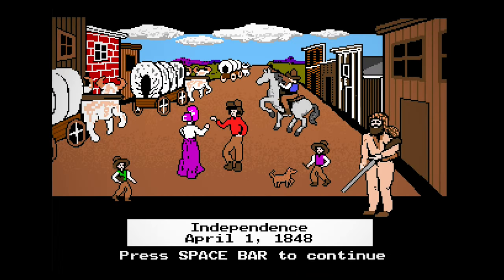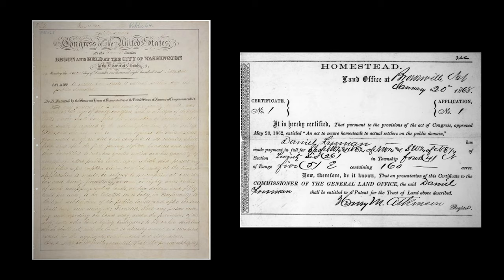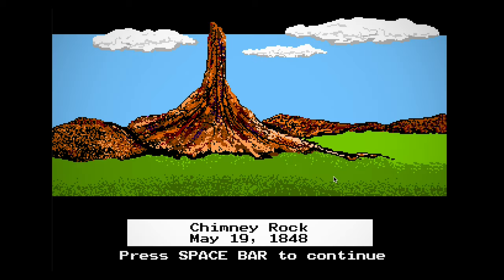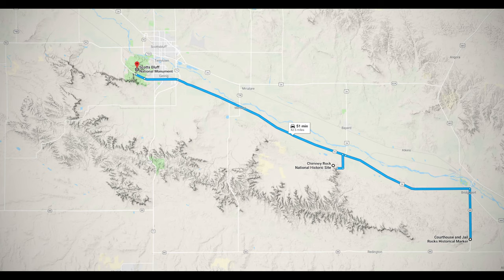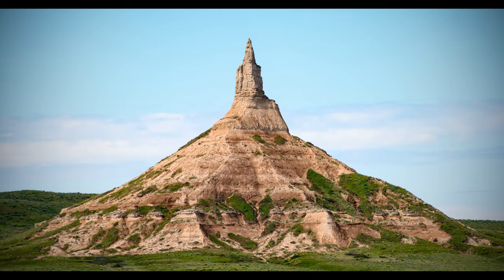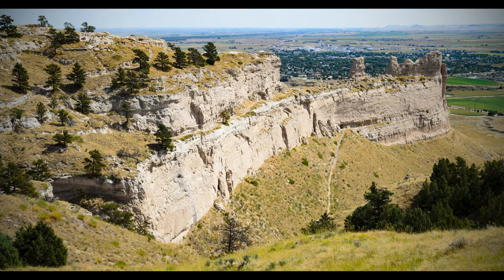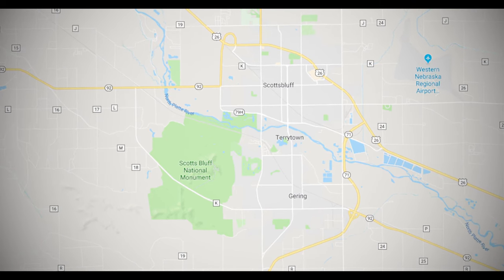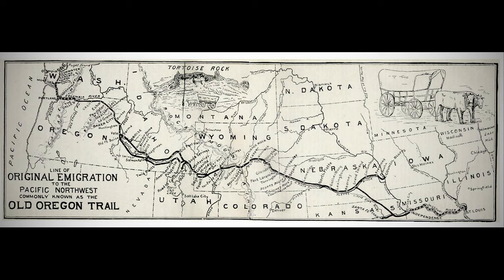Scotts Bluff National Monument & Chimney Rock National Historic Site (Nebraska)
Today we set off on the Oregon Trail, to explore the natural landscape you didn't know exists. Together Scotts Bluff and Chimney Rock are two protected sections of the larger Wildcat Hills.

Photos and videos feature the following:
-Zack Frank Photography
-Wikipedia Commons
-Santa Fe Trail (1940, public domain)
-The Oregon Trail (1990)